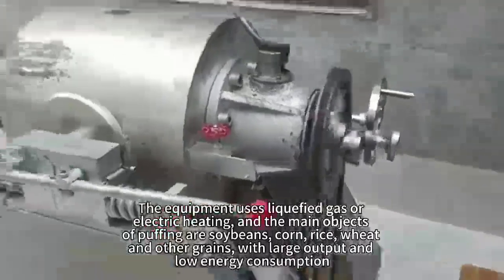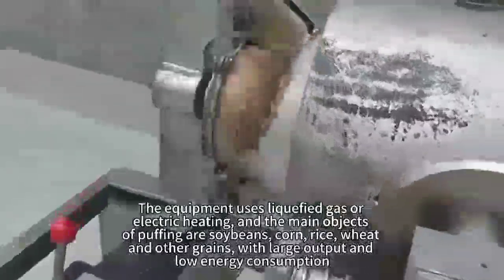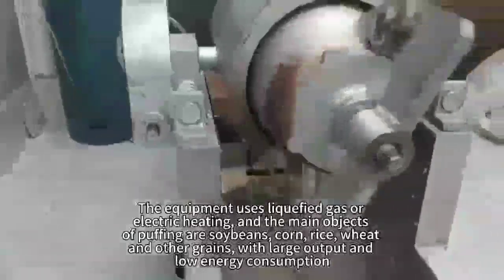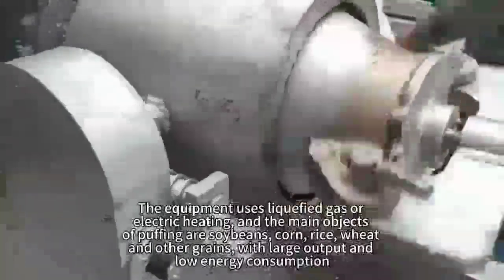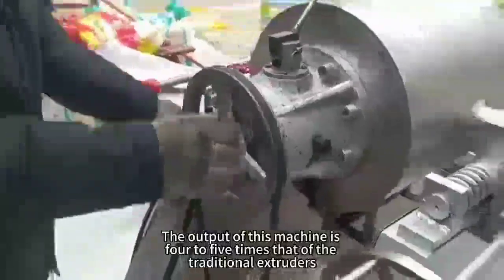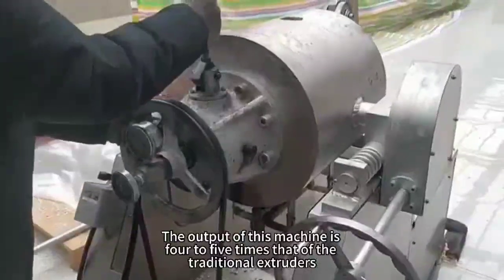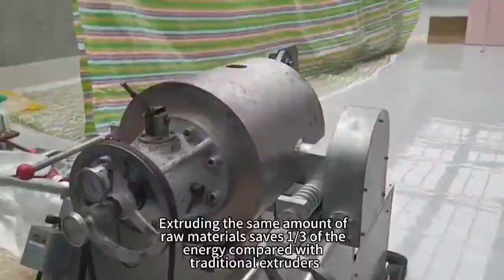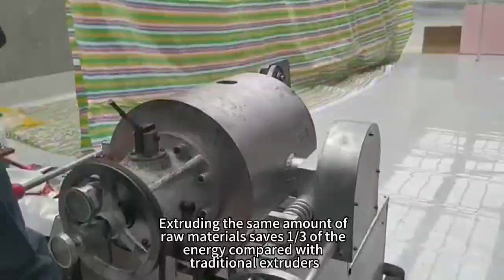🌬️✨ Discover the Magic of PuffedGoodness : Introducing Our Automatic Large AirPuffingMachine ! 🌟🍿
Elevate your snack game to new heights with our state-of-the-art automatic large airpuffingmachine ! 🚀🎁
🚀 Join the Snack Revolution! Don't miss the opportunity to revolutionize your snackproduction . Elevate your brand and have customers savoring the magic of your puffed creations – secure your machine today! 🌟🍿🎉